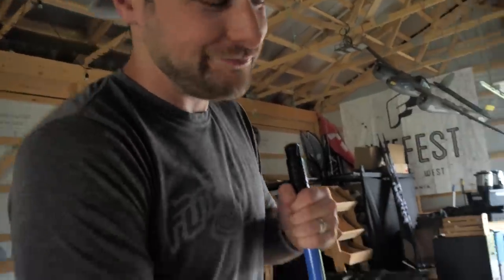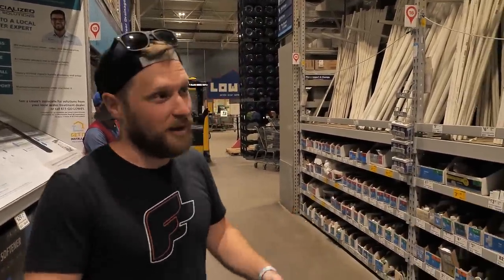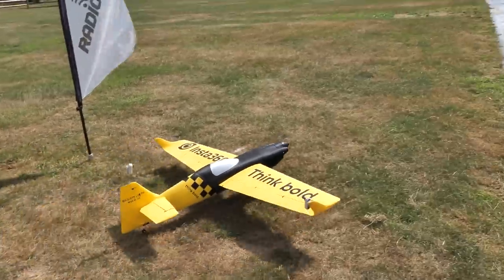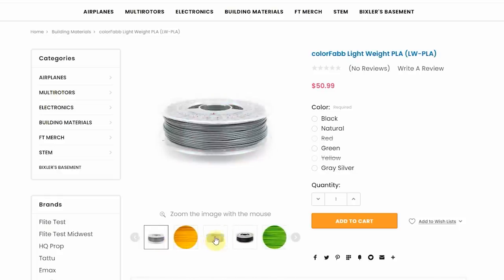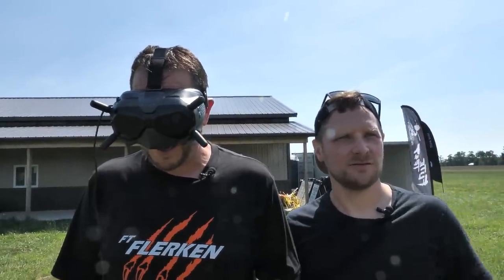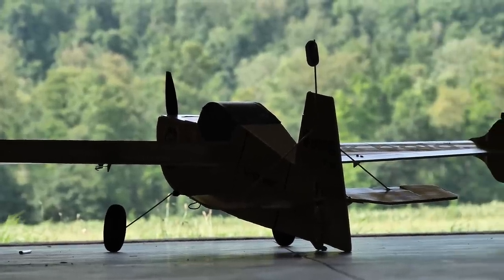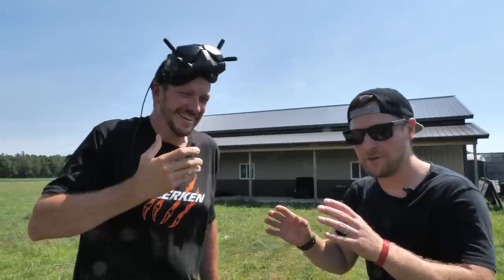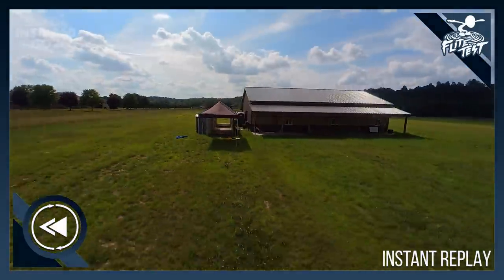Attempting Red Bull's World Record Tunnel Flight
Make your dreams become reality by visiting and pitching your ideas to the Think Bold Fund

Josh and the Flite Test team try to attempt Dario Costa's World Record Red Bull Flight through a tunnel with a 3D PRINTED RC AIRPLANE!!! You won't wanna miss this one...